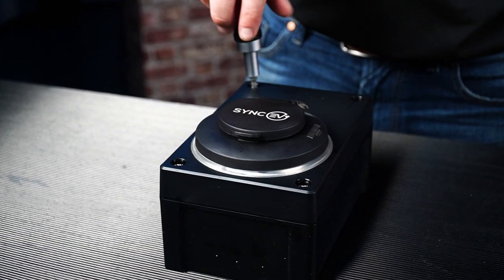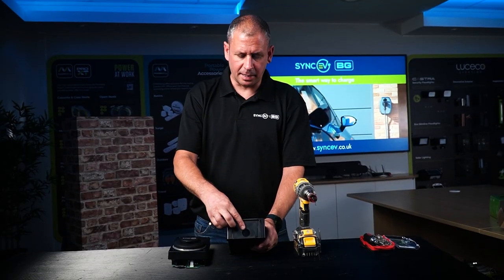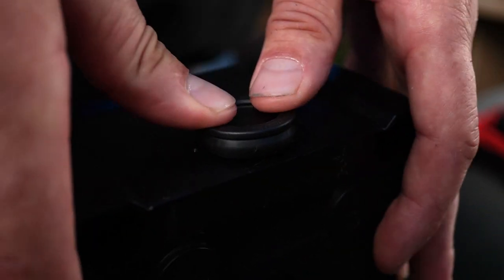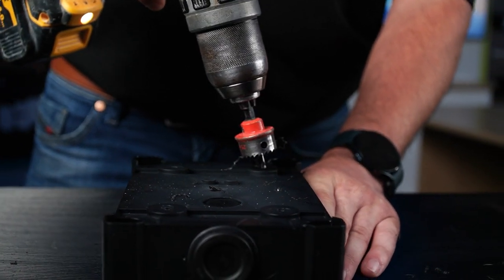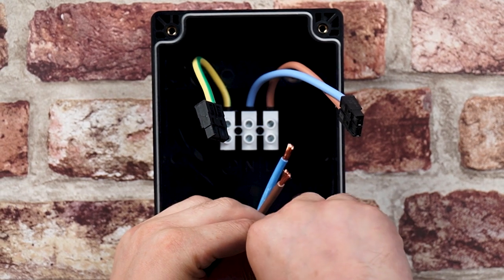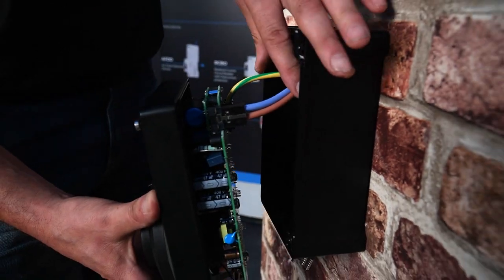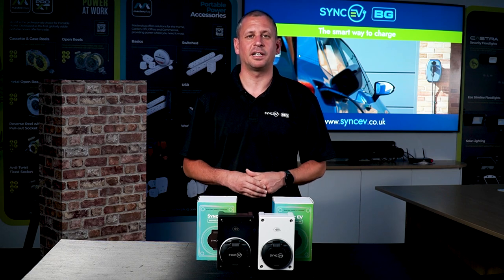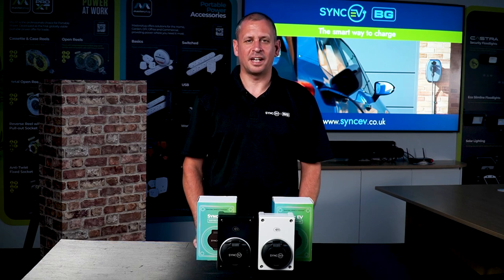BG SyncEV Compact EV Charger Training - Installation (3 of 4)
Installation of the BG SyncEV Compact EV Charger by Ben Coombes, EVCP Installation Director